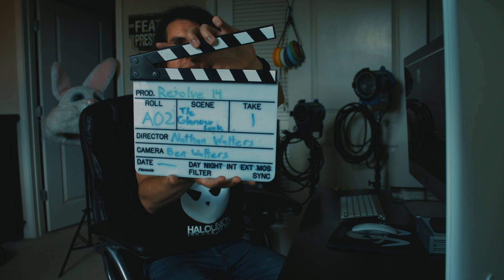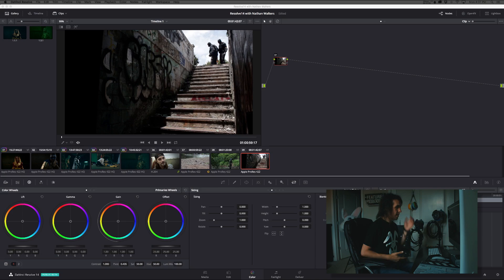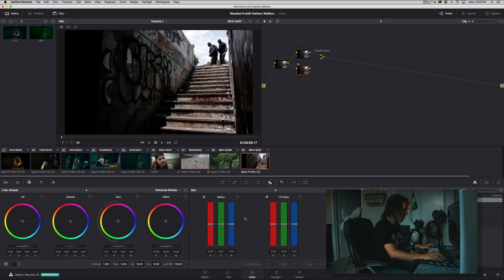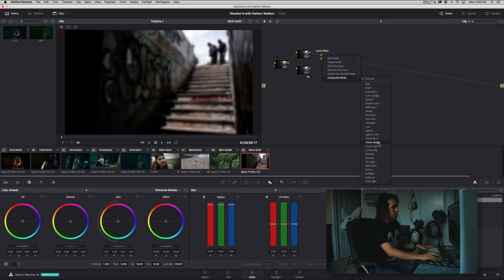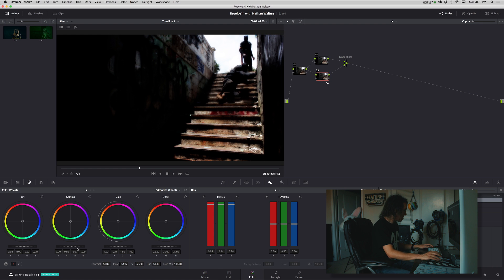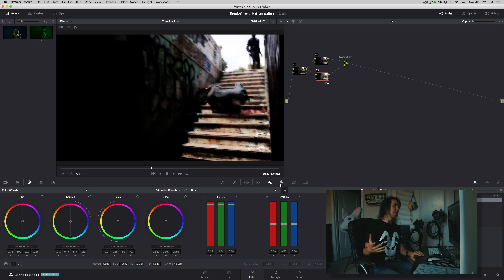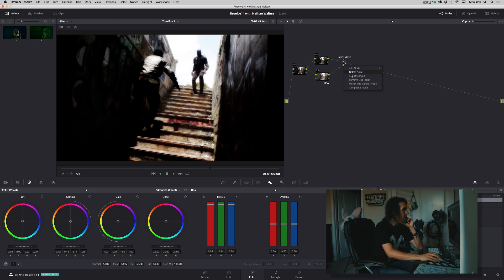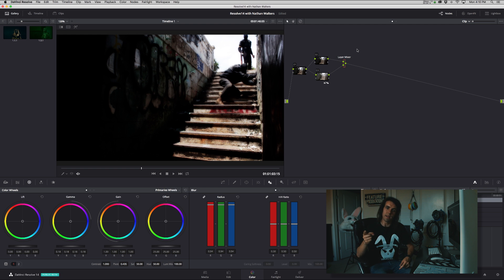The Glamour Look - DaVinci Resolve 14 with Nathan Walters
Learn the power of compound nodes and blend modes in this glamour look tutorial for Blackmagic Design's DaVinci Resolve 14.  New tutorials dropping every Monday.